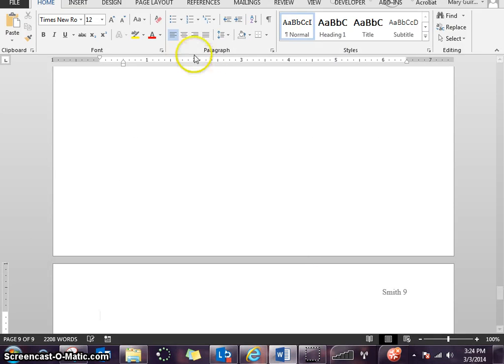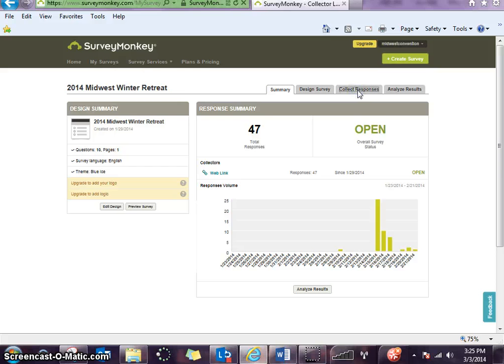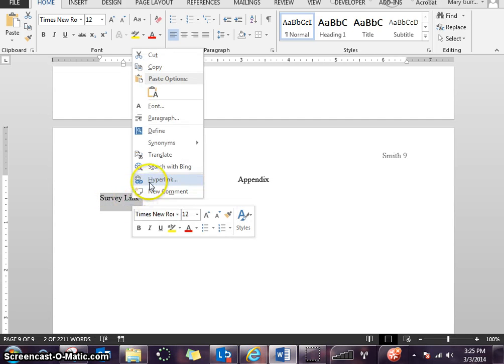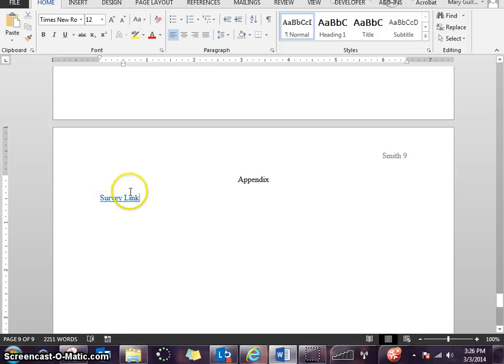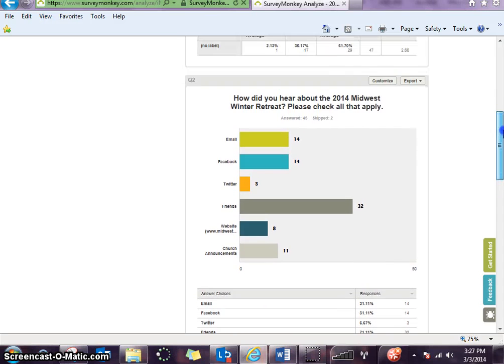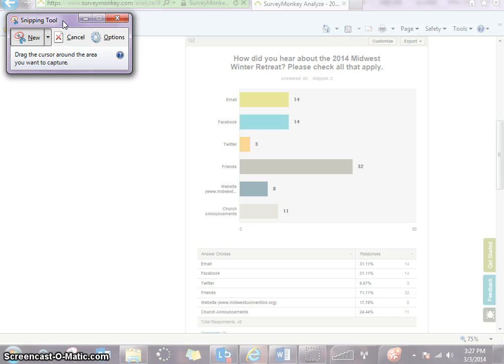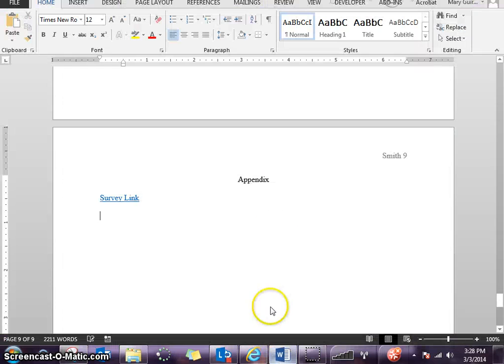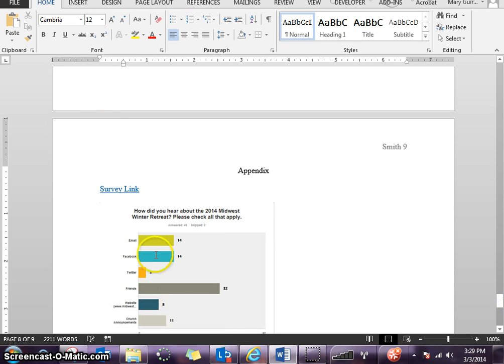Survey in your Paper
This video will show you how to include your survey questions and results in your paper.